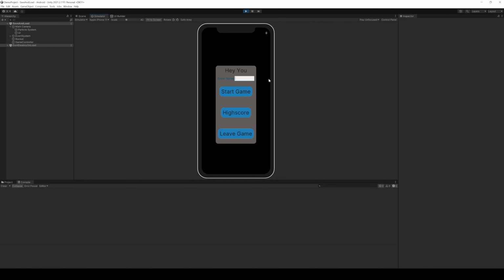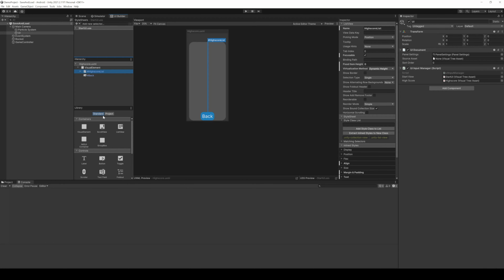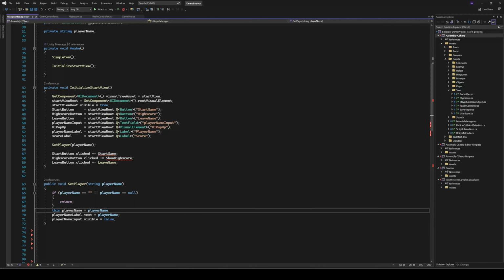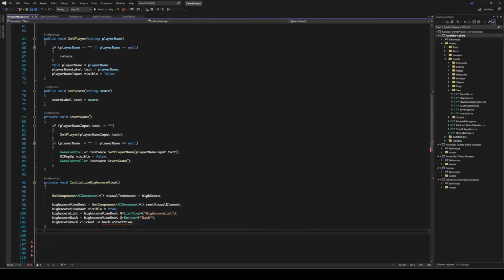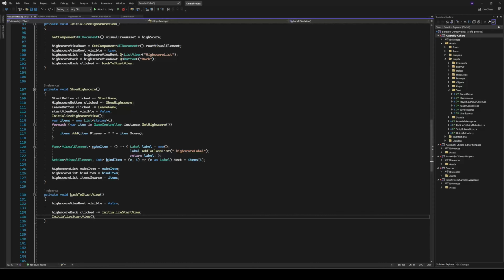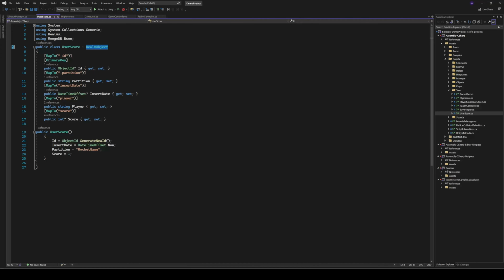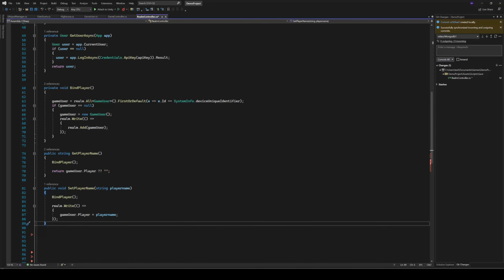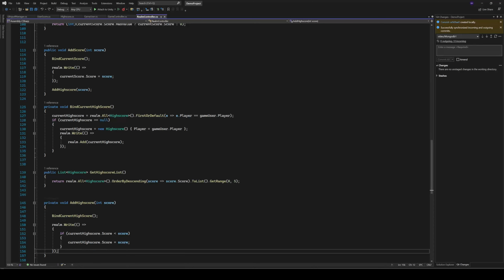Connect with online Database Part3 | Unity & MongoDB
In this series we show you how to connect unity with an online Database like MongoDB.

► Chapters
0:00 - UI Builder
2:05 - Objects
2:35 - RealmController
3:49 - Outro

 ► Video Description
In this video we show you how to start with Mongo DB. We make a UI with the UI Builder Get the Highscore and set the current PlayerName and save it to the online Database.